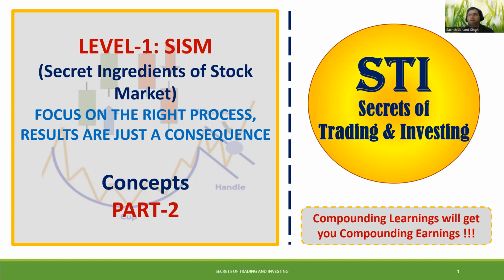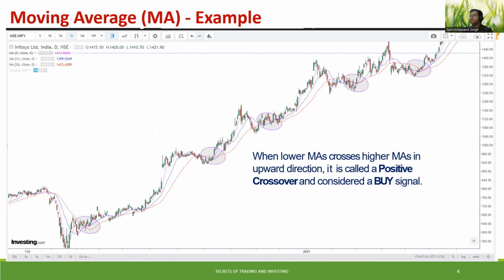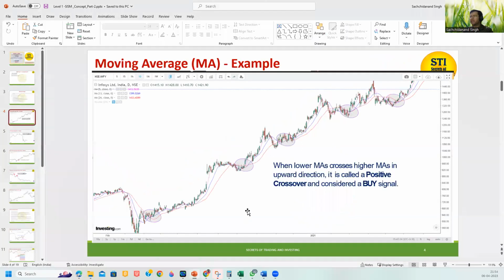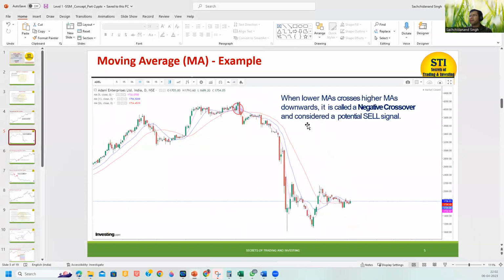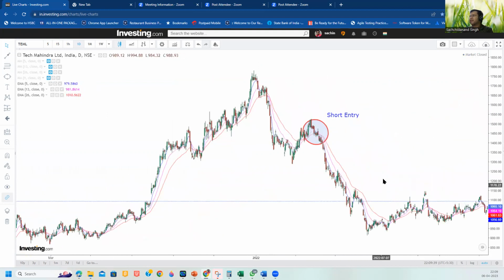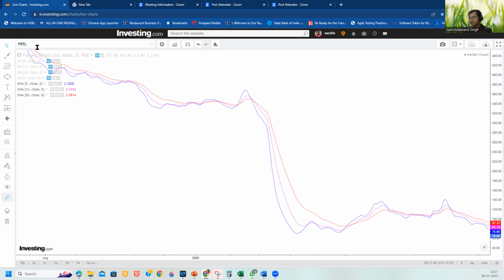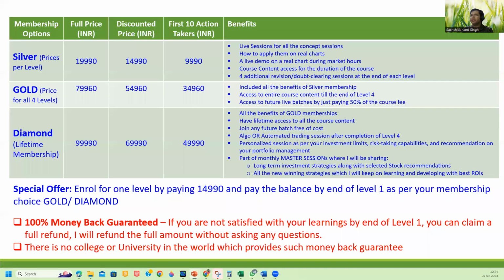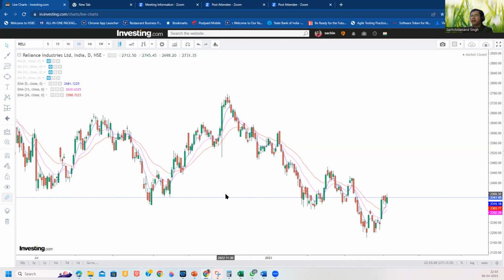L1 Concept 3 Moving Averages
Dear All,
Below is the details about today’s session:
Topic: SISM Level -1 : Concept Part 2
- Moving Average
- Fibonacci Retracement